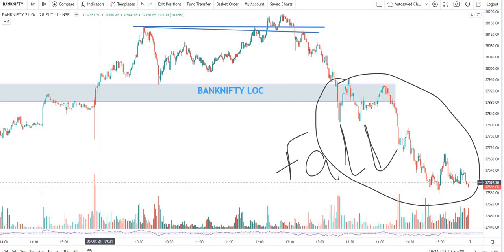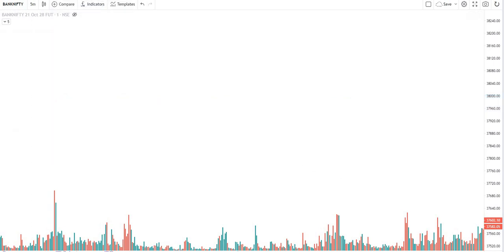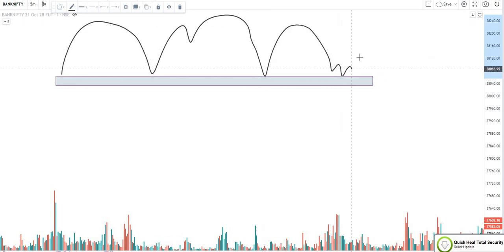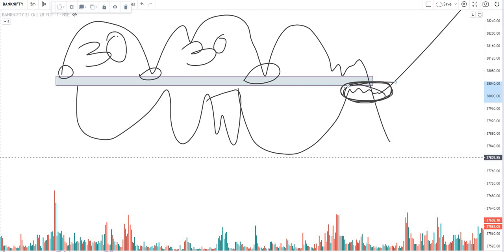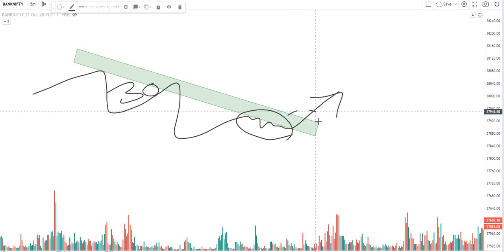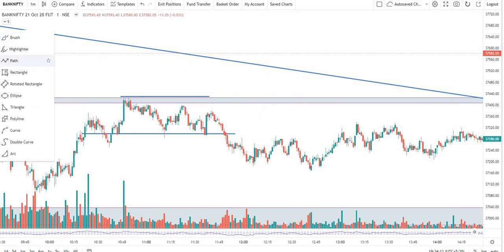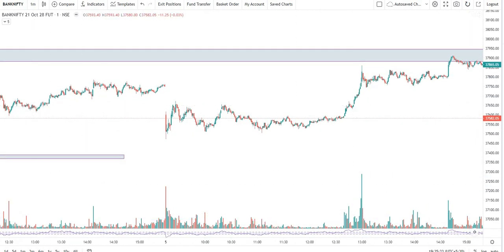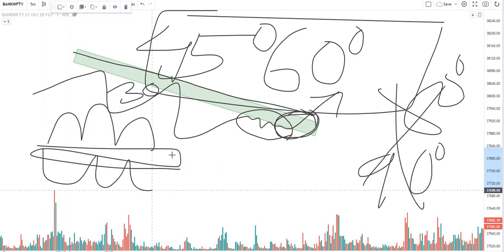1MINBREAKOUT SUCCESSFUL# 1 MINUTE BREAKOUT PART 2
Strictly Educational Purpose Channel.
Before taking any trade consult with your financial advisor.